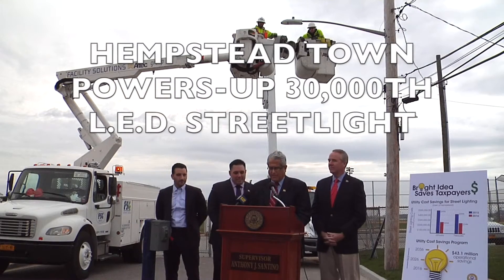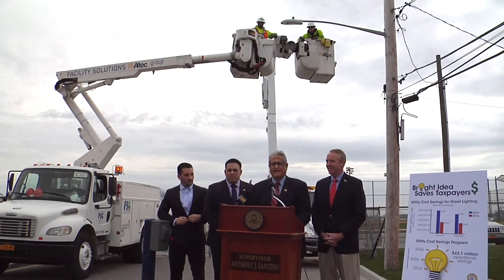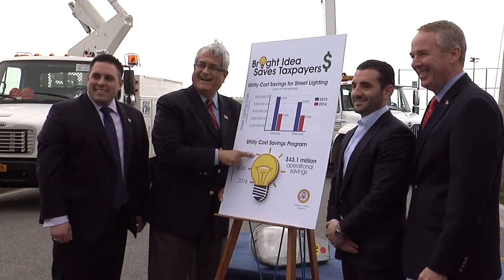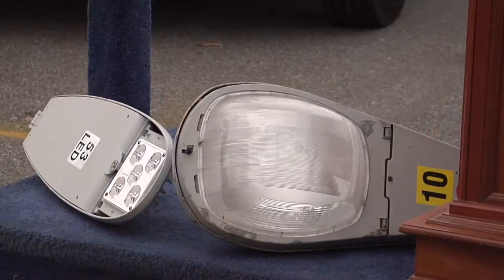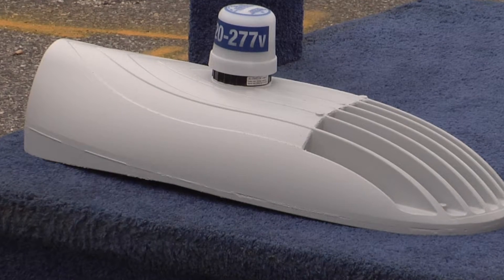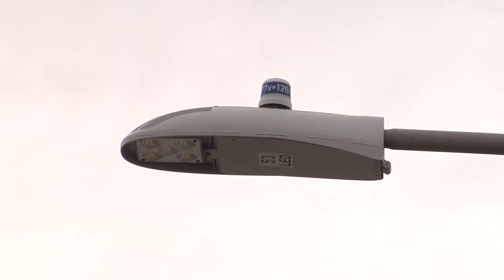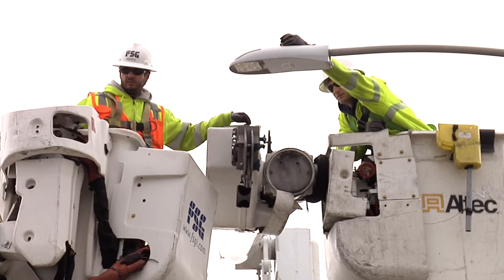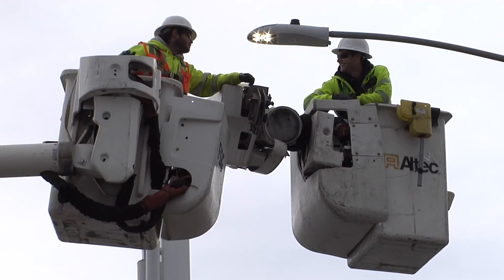Hempstead Town Powers-up 30,000th L.E.D. Streetlight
As crews installed the 30,000th energy efficient L.E.D. (light emitting diode) streetlight fixture of a planned 50,000 units in Hempstead Town, Supervisor Anthony J. Santino detailed energy cost savings associated with the major project.  At the same time, Santino “illuminated” residents on the expansion of planet friendly/cost saving the initiative to include the conversion of 17,000 interior light fixtures at town facilities.  Joining the Supervisor at a press briefing on Hamilton Avenue in Island Park was Councilman Anthony D’Esposito, along with Ricky Tripodo of Facility Solutions Group (FSG), a private sector partner that is converting streetlight elements in tandem with town work crews.

“Hempstead Town taxpayers will be the direct beneficiaries of a major project that is replacing 50,000 high-pressure sodium streetlight elements with energy efficient and cost effective L.E.D. units,” said Santino.  “The conversion of these lamps will result in net $43 million in savings over the next twenty years.”

Through the initiative, Hempstead Town is obligating $17.7 million in financing and will realize total net utility and operational savings of $43.1 million (factoring in all costs) over a 20-year period.  Component cost savings under the initiative include avoided costs associated with the 20-year useful life of L.E.D. fixtures (conventional light fixtures entail replacement costs of $250,000 annually).

“Supervisor Santino has put together a trifecta in this streetlamp conversion project,” said Councilman D’Esposito.  “The initiative saves taxpayer dollars, conserves energy and diminishes the town’s maintenance effort on the part of town workers due to the extensive lifespan of L.E.D. elements.”

Energy cost savings that have been realized during the initial phase of L.E.D. streetlight installation have been dramatic and impressive.  In specific, the most recent one month period of streetlight costs totaled $248,000 in February 2016 contrasted with $409,000 during the same period in 2015.  The reduction constitutes a 48% reduction in street lighting costs.  Officials call that reduction amazing, especially considering the fact that less than 50% of the total 50,000 streetlights were converted to L.E.D. in January.

“The results of the town’s conversion from older technology streetlamps to state-of-the-art L.E.D. elements are very positive,” said Tripodo.  “When fully implemented, the streetlight project will offer taxpayers measureable and significant savings.  FSG is pleased to be partnering with the town on this initiative.”

The Supervisor also detailed the ecological benefits of the switchover to L.E.D. lighting.  Santino observed the new fixtures are 50% more efficient than those that are being replaced.  As a result, less greenhouse gasses are created in producing energy to power L.E.D. lamps.  Further, the L.E.D. units have a lifespan that is approximately 400% greater than high pressure sodium lamps, reducing the emissions that would be expended to manufacture replacement bulbs.  Finally, a reduced carbon footprint by town vehicles and equipment will result from having to send out fewer crews for repair and maintenance calls, based upon L.E.D.’s longer lifespan.

“We’re delighted to be saving taxpayer funds through the use of L.E.D. technology,” stated D’Esposito.  “However, the environmental benefits of this technology are equally important.”

“I am pleased to propose the first phase of the town’s indoor lighting efficiency program at the April 12th Town Board Meeting,” announced Santino.  “Building upon our successes, we will offer additional utility cost savings while also reducing maintenance costs.  This is a ‘win-win’ for our town and its taxpayers.”

In analyzing the cost savings associated with the streetlight conversion project, data indicated that L.E.D. bulbs use approximately half the energy of existing H.P.S. (High Pressure Sodium) fixtures.  Further, the lifespan of L.E.D. bulbs is up to four times greater than that of H.P.S. bulbs.  Finally, the L.E.D. elements being used in the town’s streetlamps provide greater quality illumination than the bulbs which they replace.

“The future is bright for Hempstead Town government and taxpayers as a result of new technology,” concluded Santino.  “By embracing progressive programs and building upon proven successes, we are realizing genuine benefits and setting the stage for future technological advancements.”